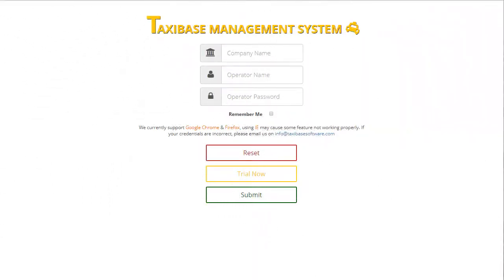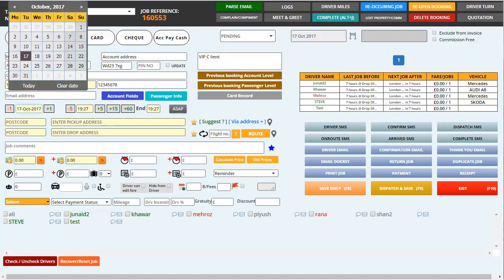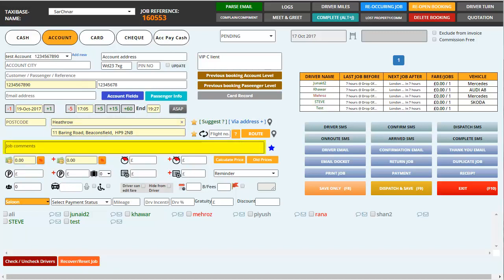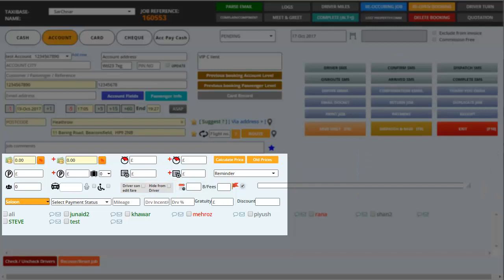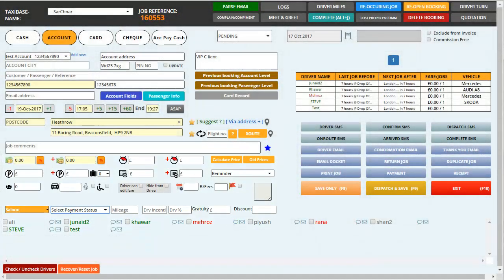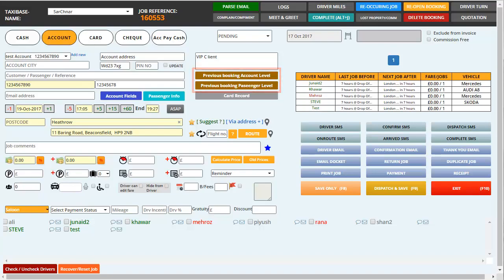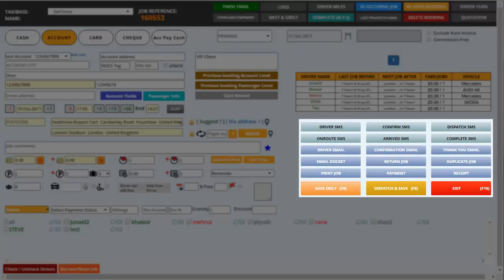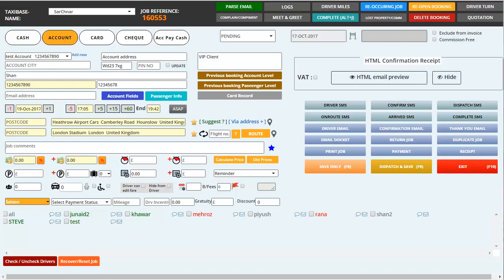tbmslive Make booking tutorial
Taxi Base Management System live has developed an effective and very affordable software system exclusively designed to cater all type of transport companies comprising from 1 driver to 500 drivers specifically to simplify day to day office work, our experienced developers are fully committed to your success. Our system is fully equipped to benefit you with all standard features any dispatch system may provide without paying large amount of money.